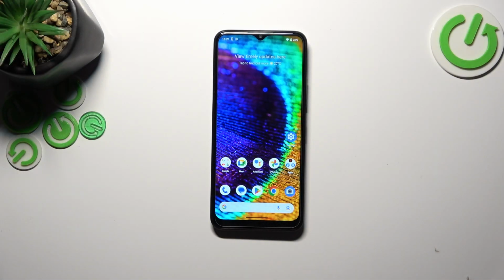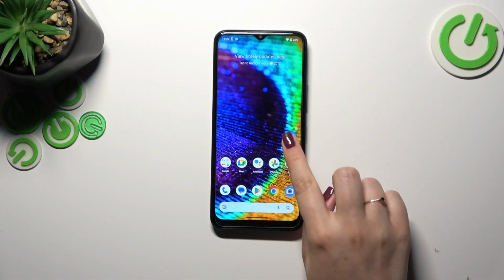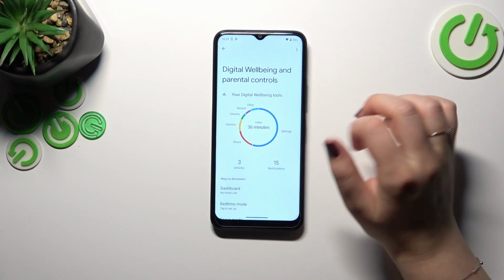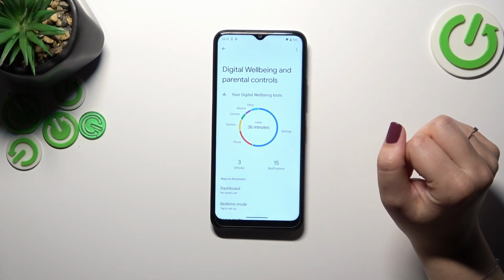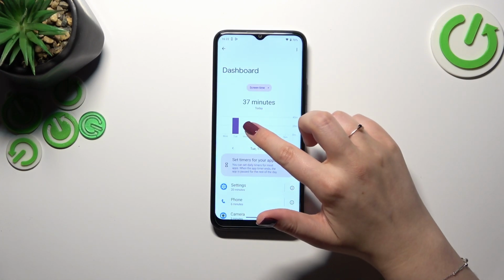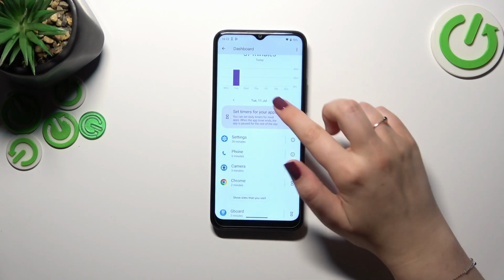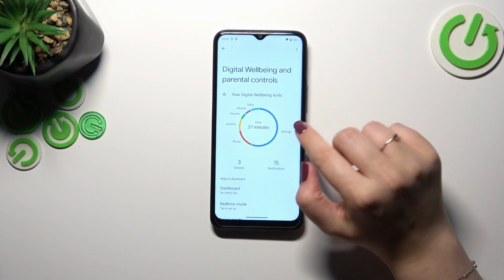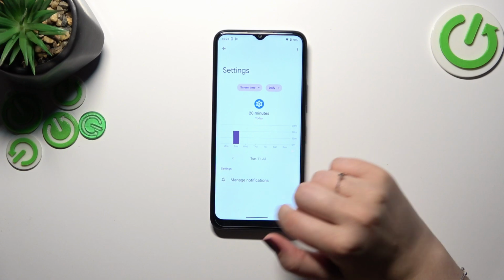How to Check the Total & App Screen Time on a NOKIA C32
Discover how to track your app and total screen time effortlessly! In this tutorial, we'll walk you through the simple steps to access and manage your screen time data on the NOKIA C32. Learn how to stay informed about your app usage, set healthy screen time limits, and achieve a better smartphone-life balance. Whether you're curious about your digital habits or aiming to boost productivity, this video has got you covered! Join us now and take control of your device usage like never before!

How to see the total screen time on a NOKIA C32? How to find the app screen time on a NOKIA C32? How to maintain the digital well-being on a NOKIA C32?